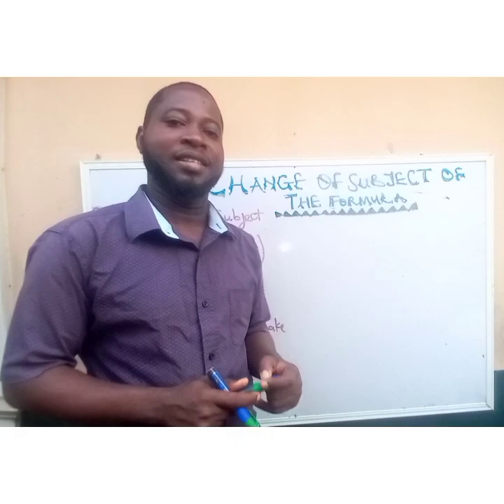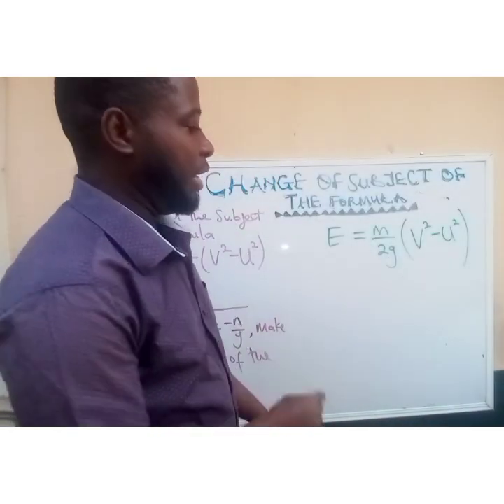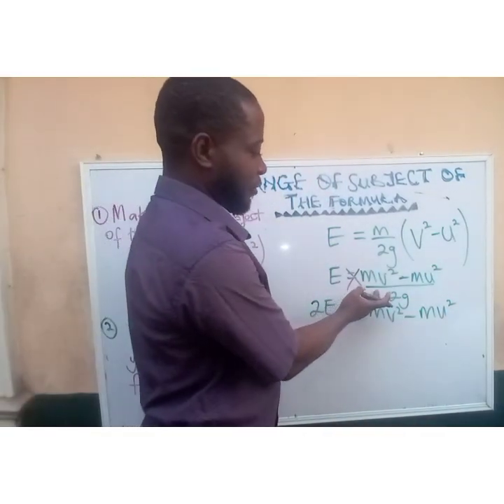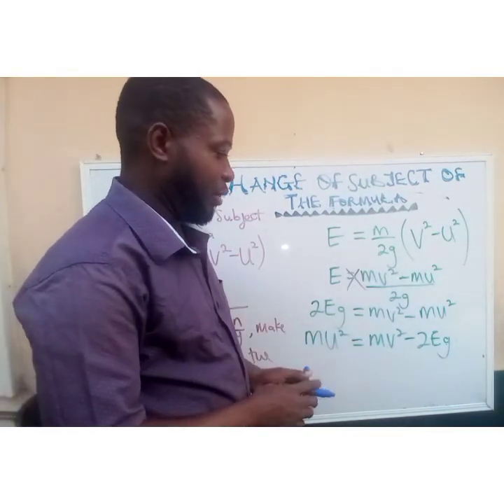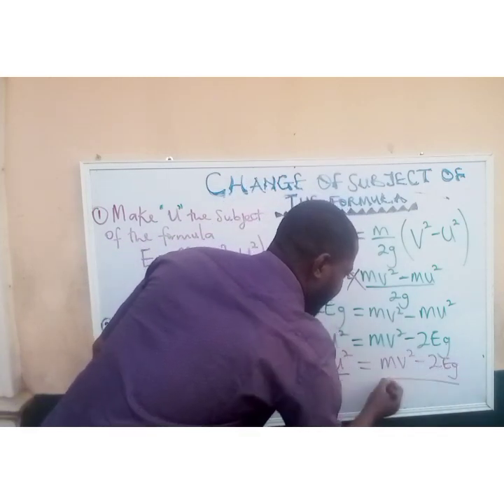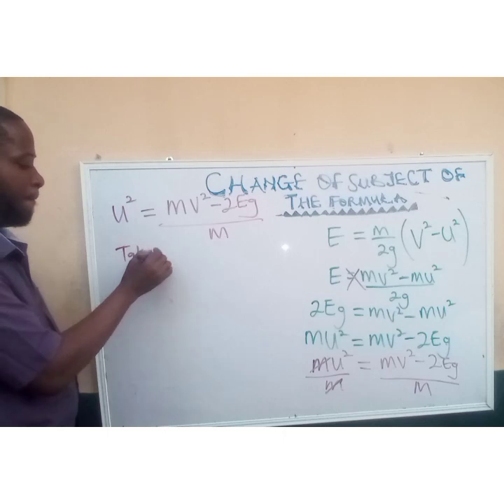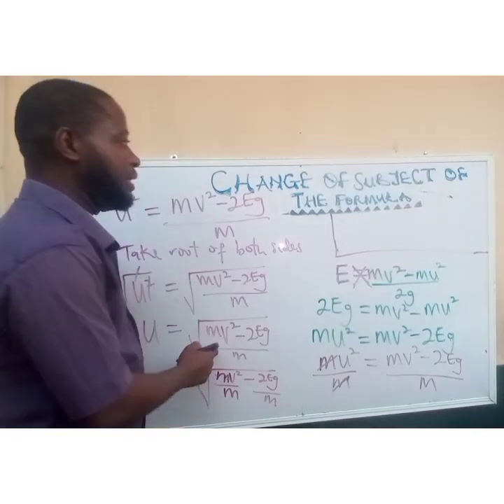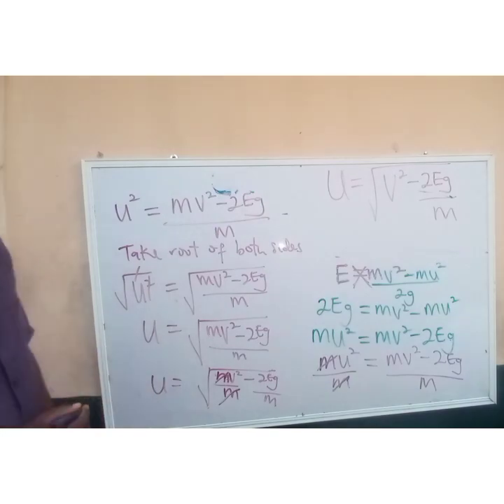Change of Subject of the Formula 2 | WAEC & NECO PAST QUESTIONS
This is the concluding part of "Change of Subject of the Formula".